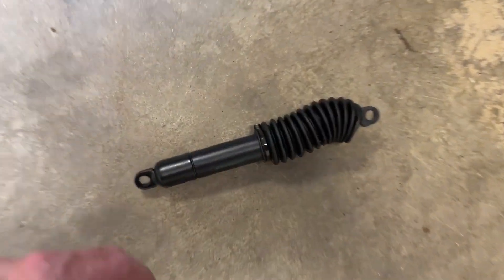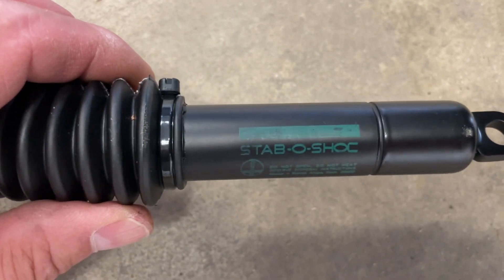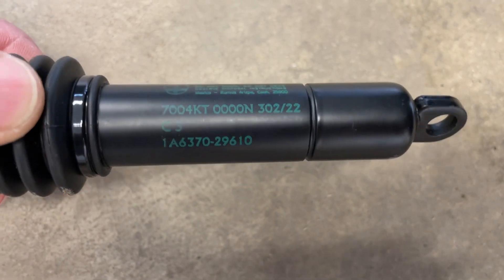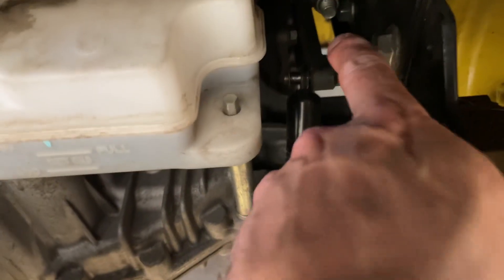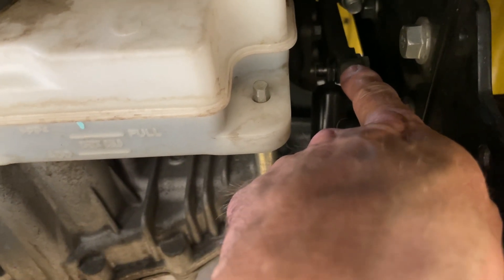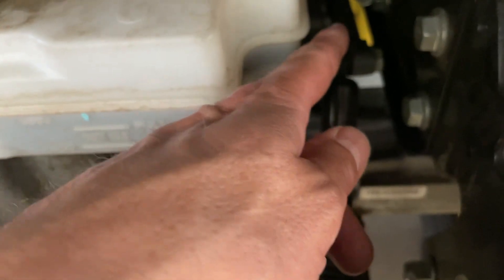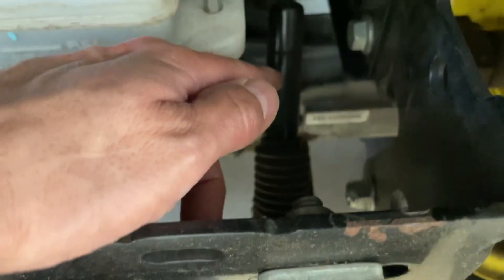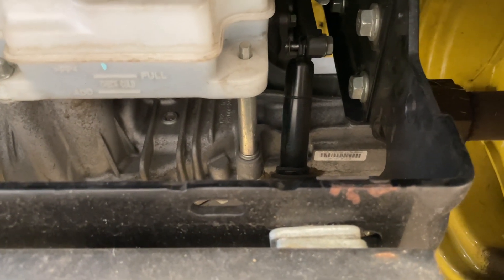John Deere jerks to a stop. FIXED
John Deere x series tractor hydrostatic drive linkage forward and reverse dampener.